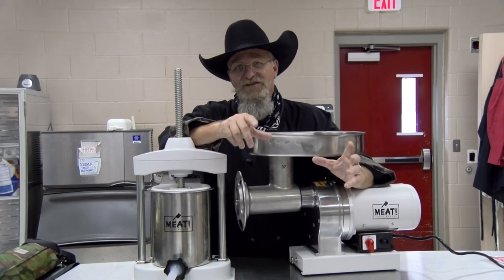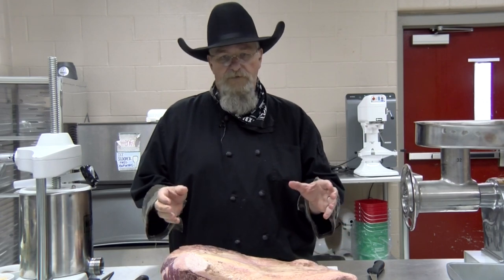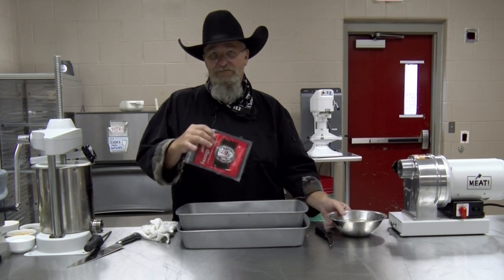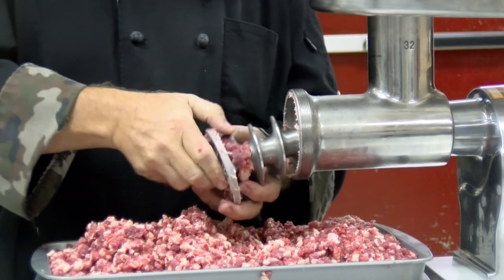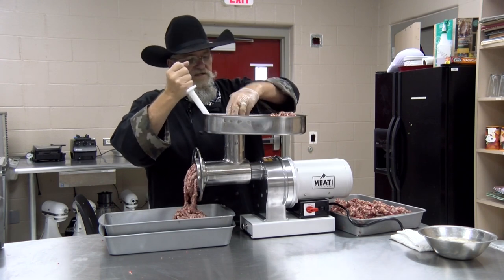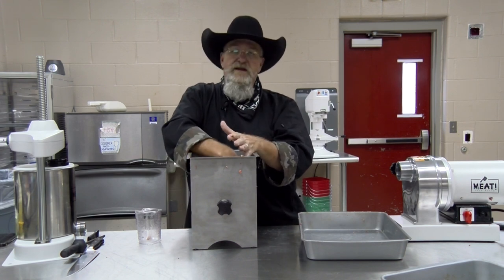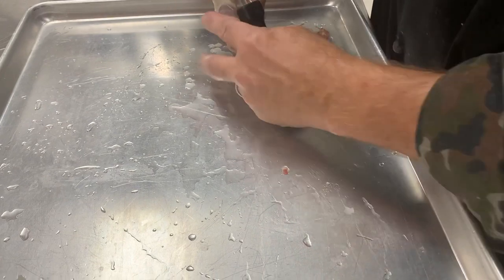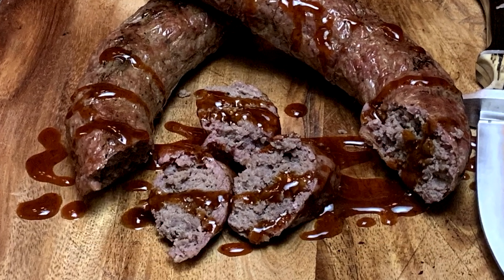How To Make Texas Brisket Sausage | Homemade Sausage Recipes | Artisan Charcuterie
How to make homemade sausage is something I always get asked. Making an artisan sausage for throwing on the grill or a charcuterie board is something you can learn to do at home. This video is an all-beef sausage, well that is if you do not count the hog casing that the sausage is stuffed into. This is an easy sausage recipe, but a flavorful sausage recipe. I have people rave about my Texas brisket sausage all the time and if you add a little jalapeno and cheese to it the flavor is elevated to a level that will send the crowds into a feeding frenzy. Please check out my sausage making playlist and my sausage cooking how to videos. Now remember this is a fresh sausage, not a smoked sausage, so it does not need curing salt. Just throw it on the smoker and cook it to 155 degrees.

Natural Sausage Casings

Thanks
Chef Johnny